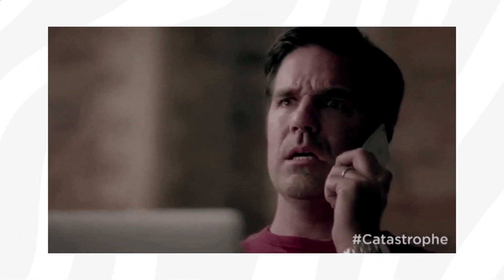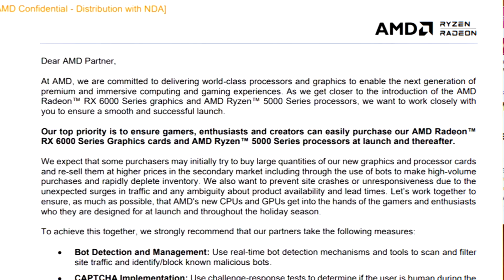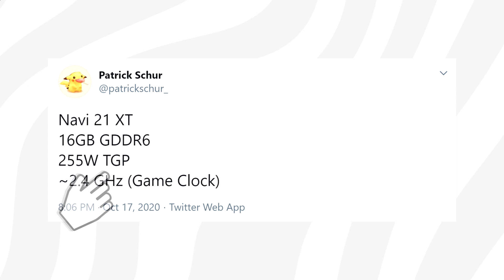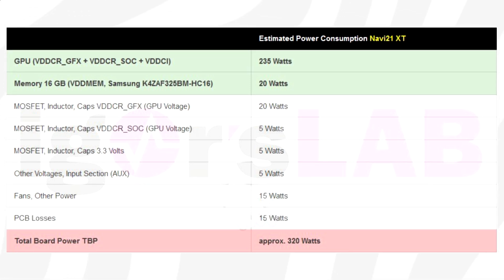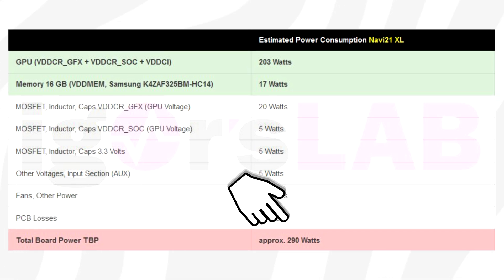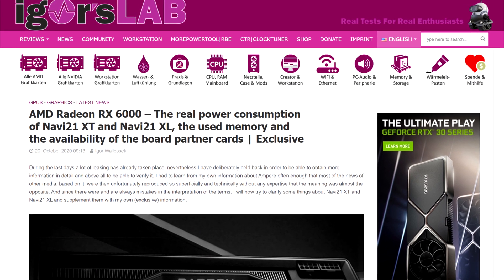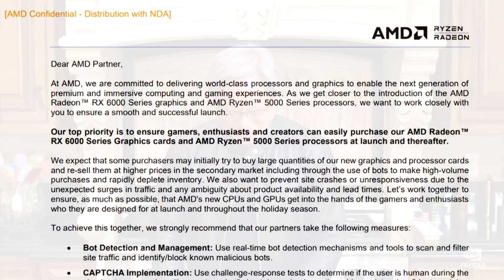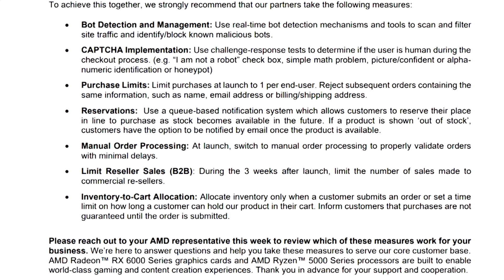AMD's ENTIRE RX 6000 Launch Lineup Leaked! AMD’s RX 6000 ‘Big Navi’ Specs & Launch Schedule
AMD's RX 6000 rdna2 launch lineup might have leaked! It includes the Radeon RX 6900 XT, 6800 XT & RX 6800. AMD also seems to have a plan to prevent bots and scalpers buying up the cards. Today's video also includes big navi specs, release & benchmarks as well as power consumption.